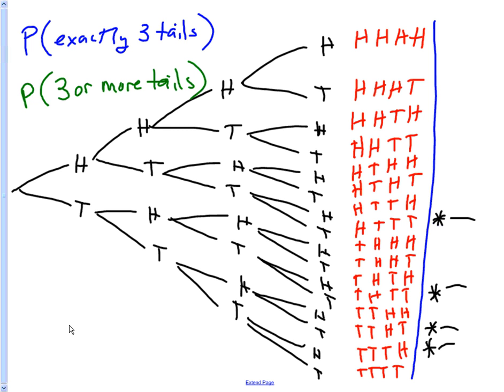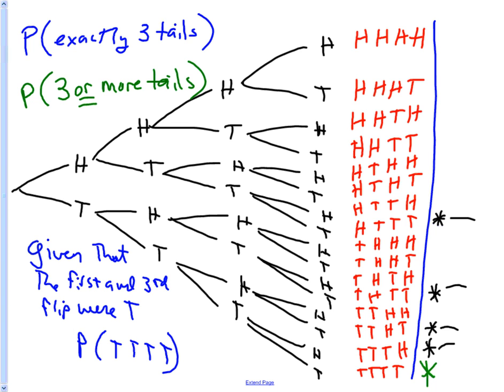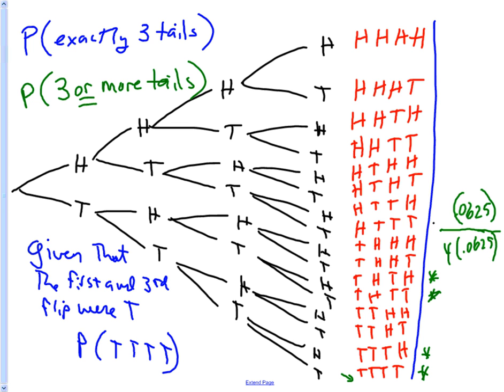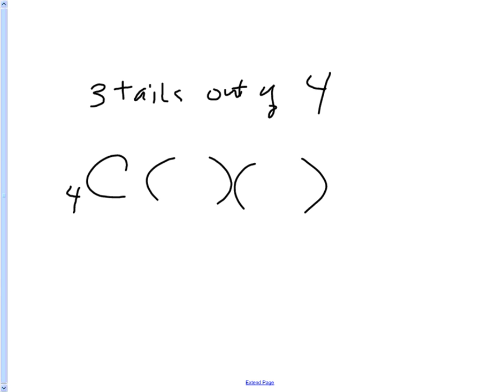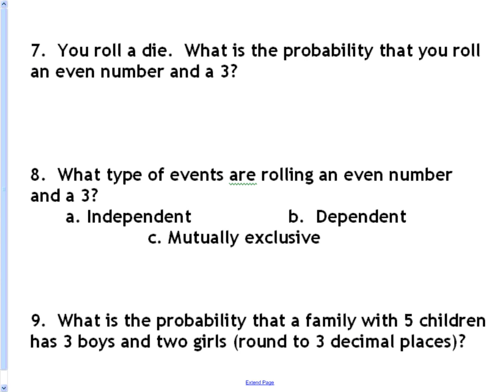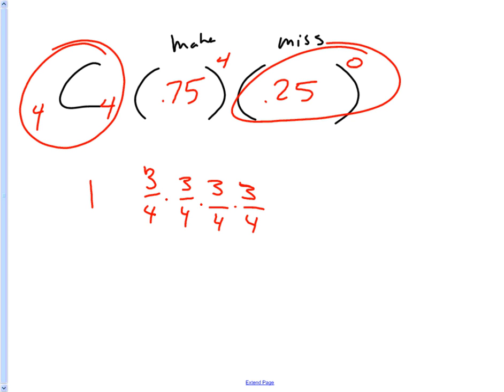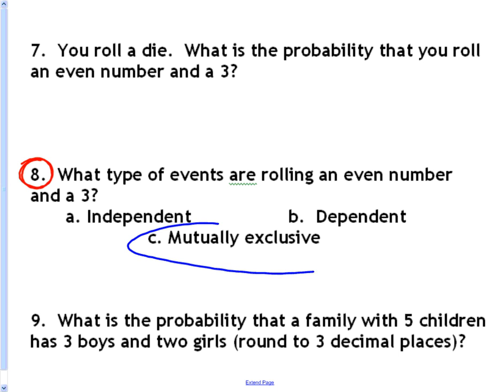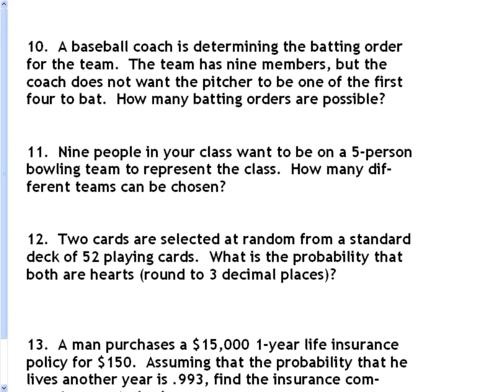Review for sem final last day of probability - part 2 - lesson.wmv